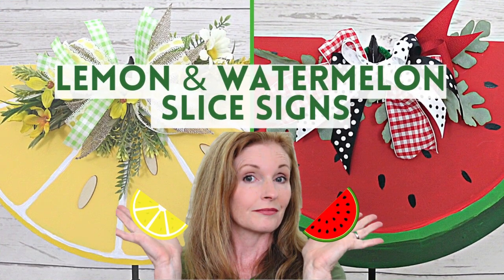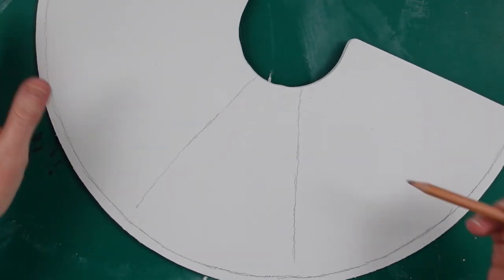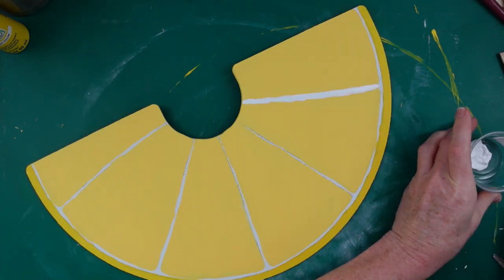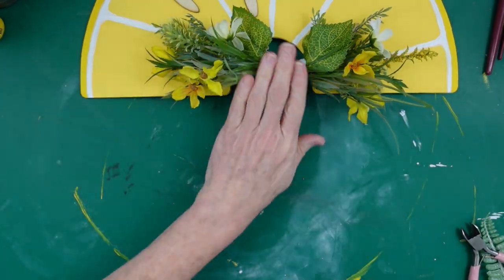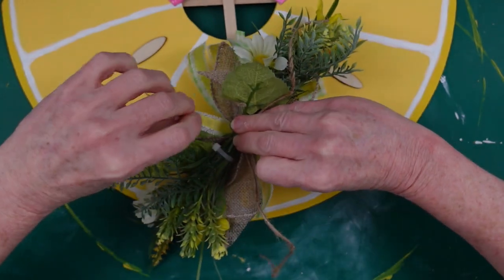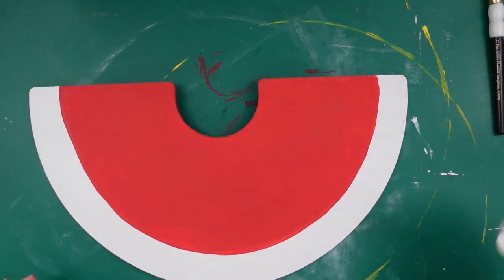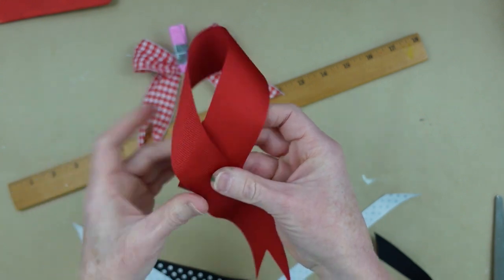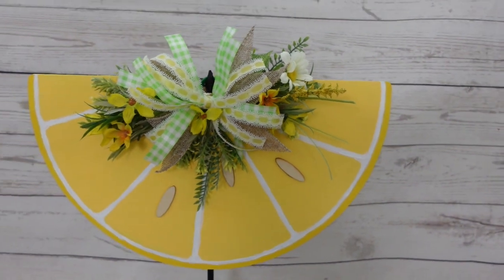MOUTHWATERING LEMON and WATERMELON Signs From Dollar Tree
Today I have 2 mouthwatering lemon and watermelon signs made from Dollar Tree signs. It's time to transition my crafting for spring, summer and warmer weather. Since I live in the south, warm weather comes pretty quickly.  Be ready with these must try diy pieces.

00:00 Intro
00:12 Lemon Slice Sign DIY
11:06 Watermelon Slice Sign DIY
16:48 Final Look

Check out Arteza for some amazing craft tools!